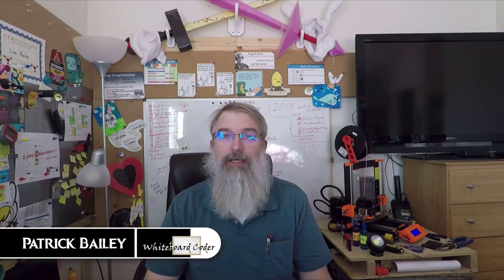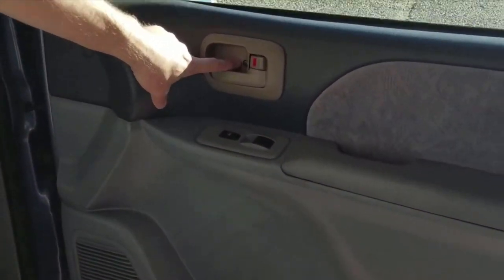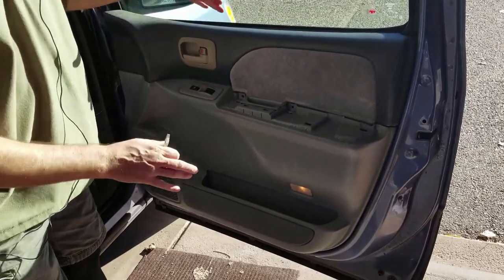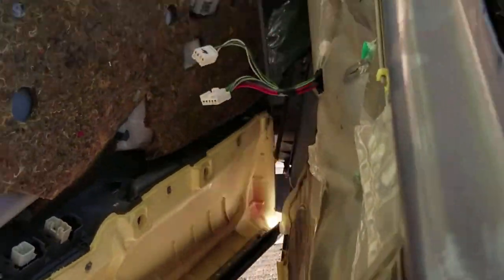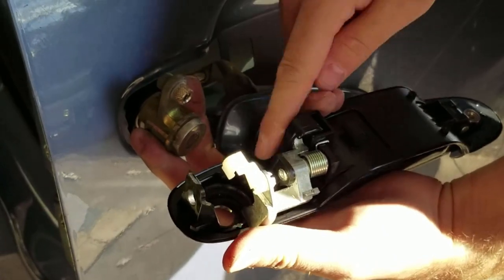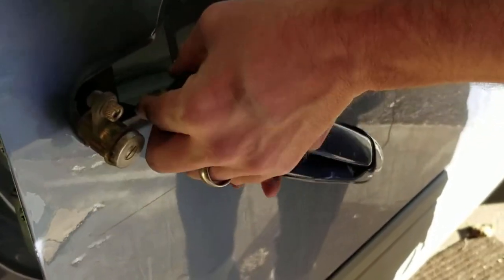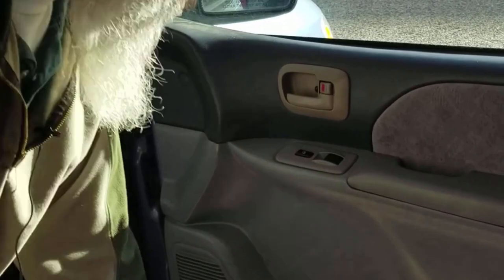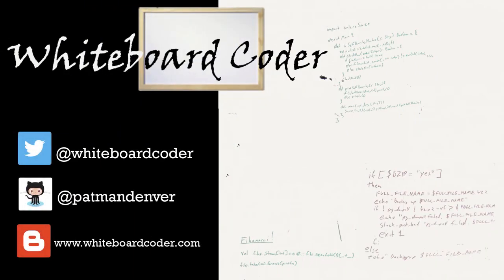Install Passenger side Front Door Handle on 1999 Toyota Sienna